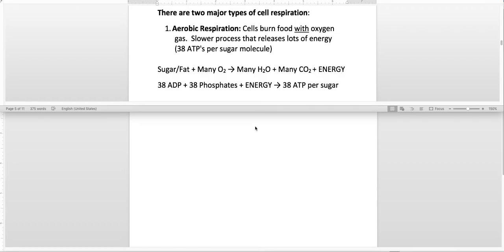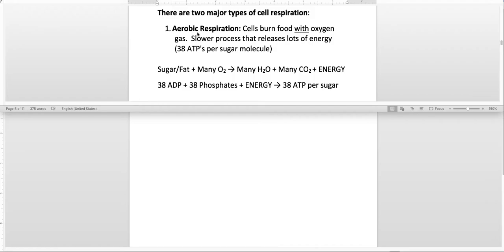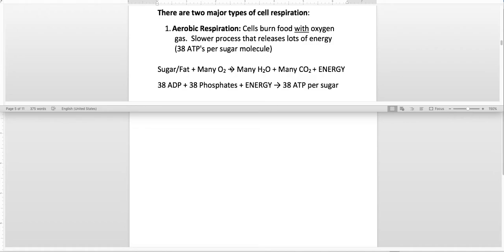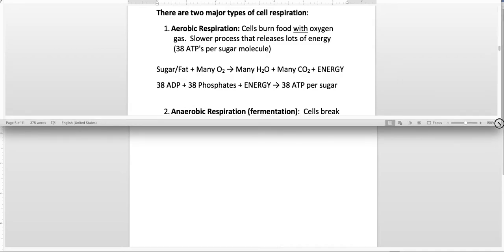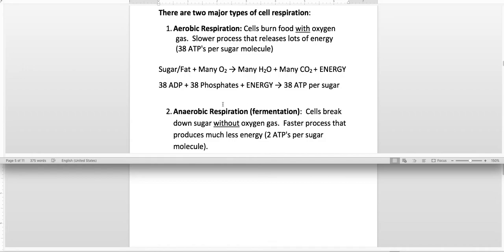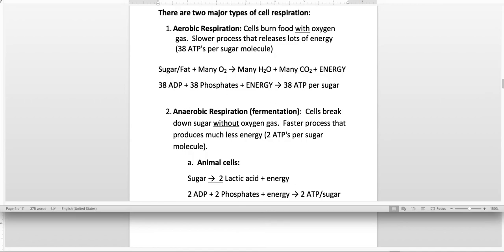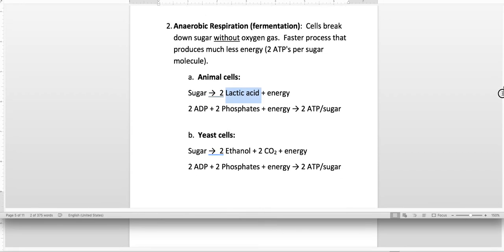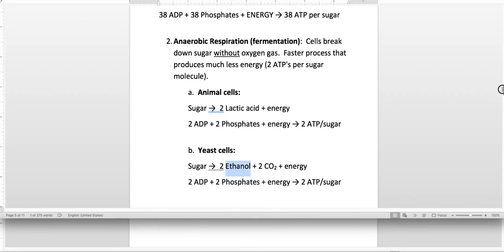Cell Respiration Basics 3